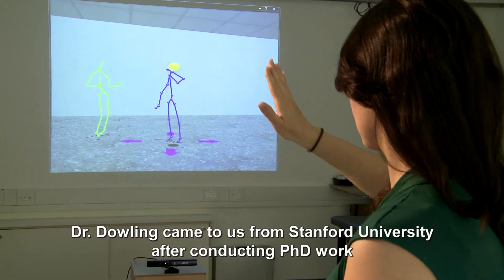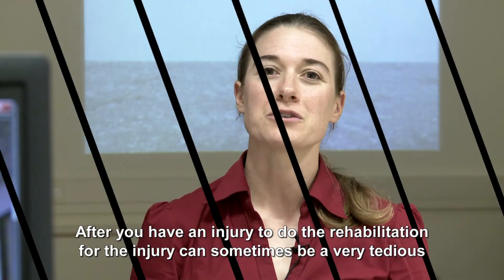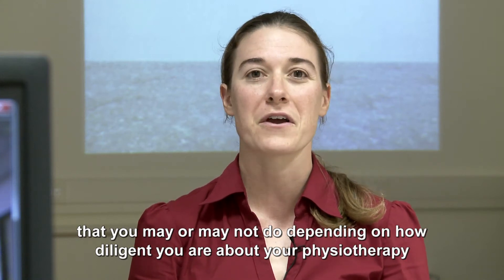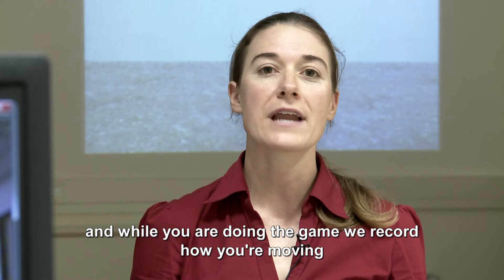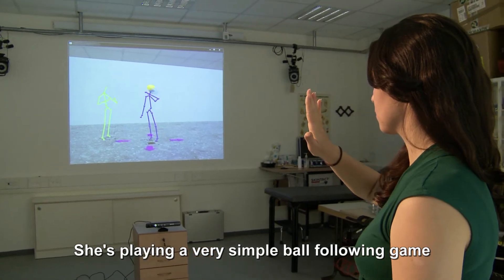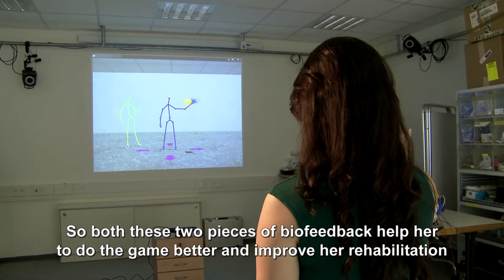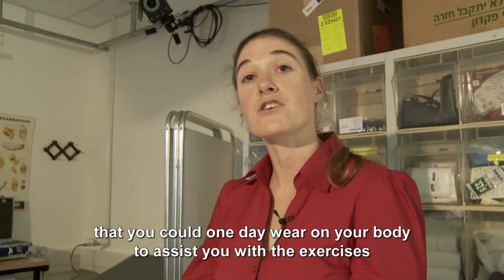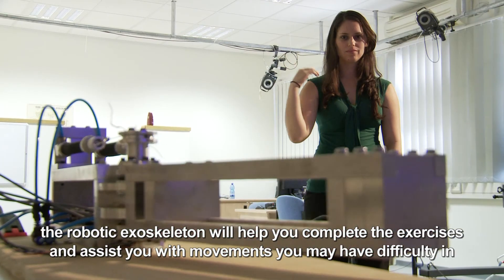Robotic Home Rehabilitation System - Technion Biorobotics Biomechanics Lab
In Technion Prof. Alon Wolf's Biorobotics and Biomechanics Lab Post Doctoral student Dr. Ariel Dowling develops a robotic game you can play at home for your rehabilitation, it's fun and helps you get better.